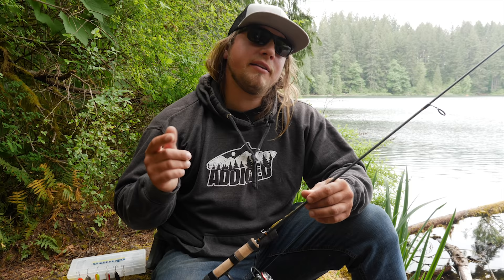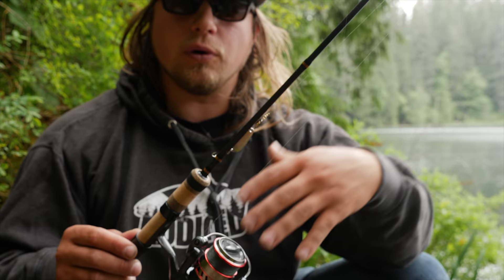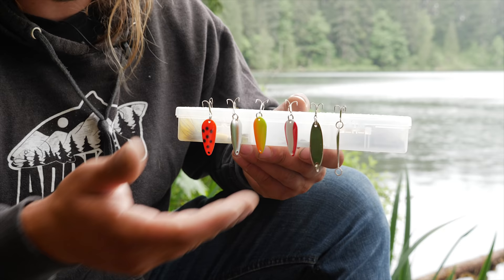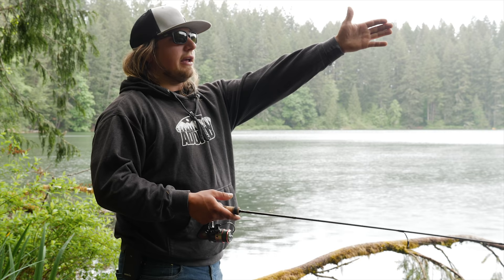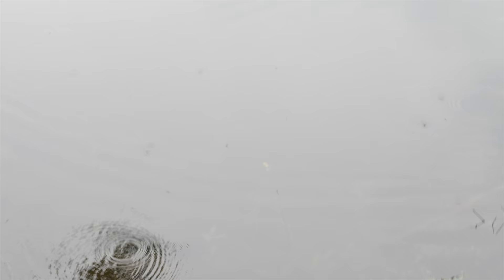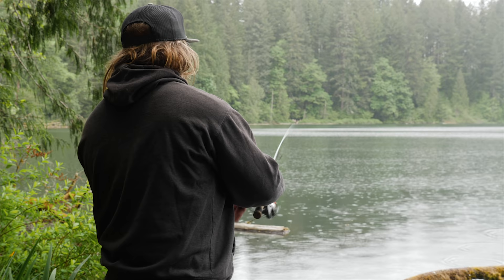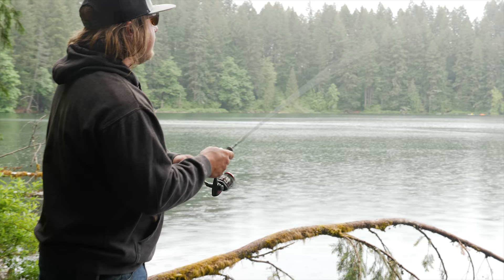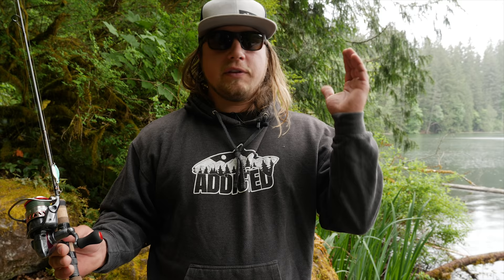COMPLETE Guide To Spoon Fishing For TROUT In Lakes & Ponds.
Trout fishing with spoons is deadly effective. These erratic trout fishing lures simply catch fish! In this video we will teach you what you need to know to be successful catching wild or stocked trout on spoons. The key to spoon fishing is in reeling just fast enough to keep a tight line while pumping the rod tip to give a darting and erratic action to the lure. A steady retrieve will catch  fish, but an erratic retrieve will catch more. Jordan is going to talk about thinner spoons like your standard Daredevils, usually good later in the spring when the water is shallower, a little warmer, and trout are more aggressive. Jordan is also going to talk about heavier spoons like the kastmaster and how to fish those deeper to target the trout living in the depths.

STAY ADDICTED! 🤘🎣